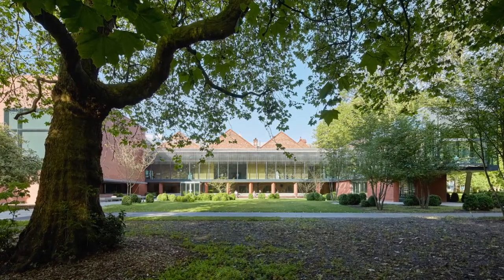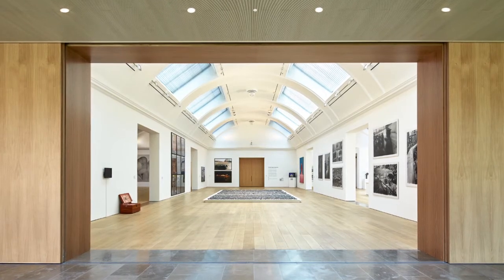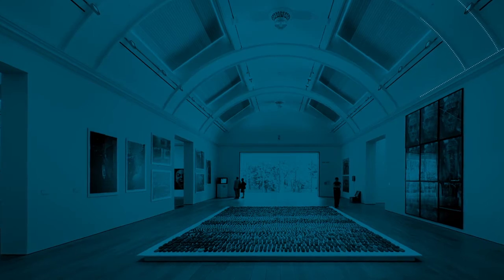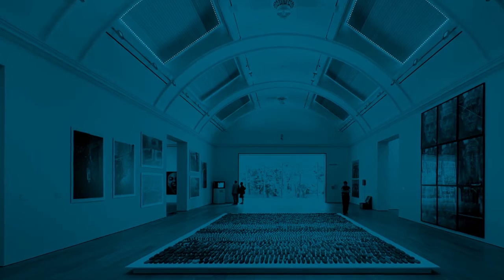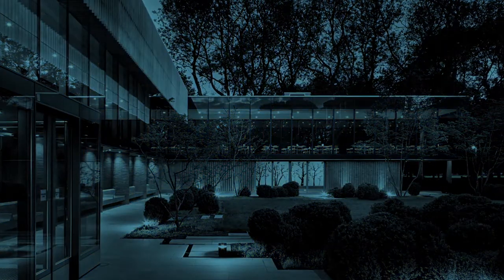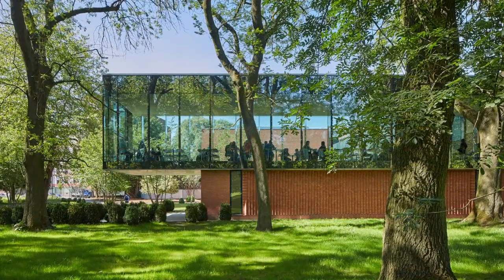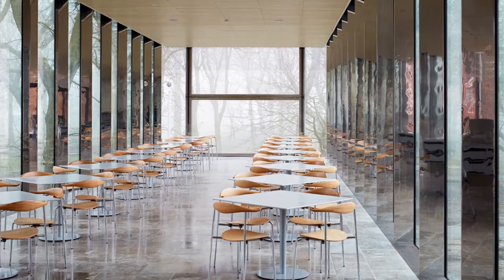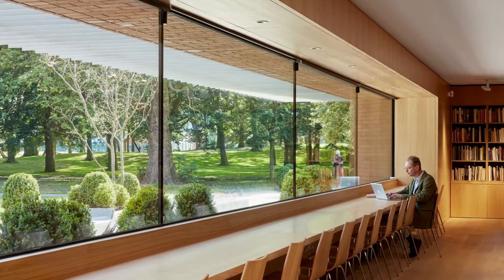BuroHappold - Whitworth Art Gallery Case Study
A case study showing the engineering that went into the winner of the RIBA Stirling prize BBC public vote.